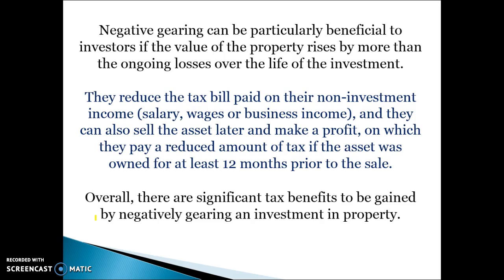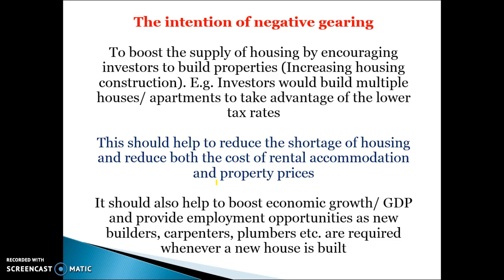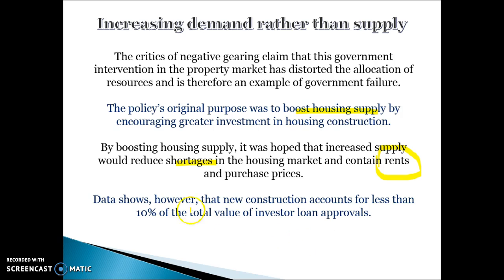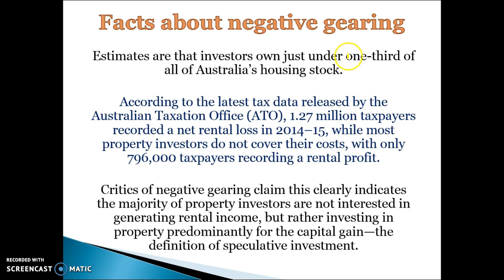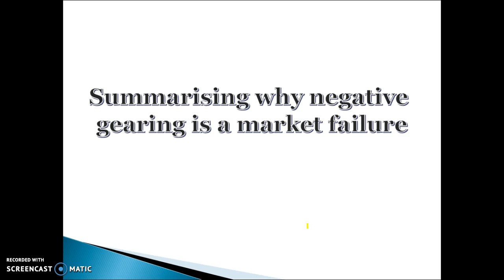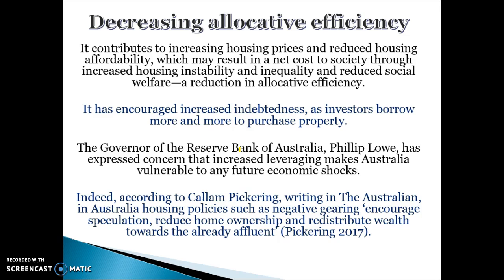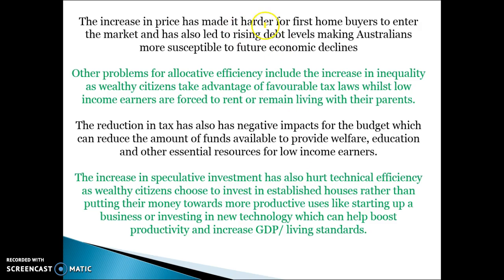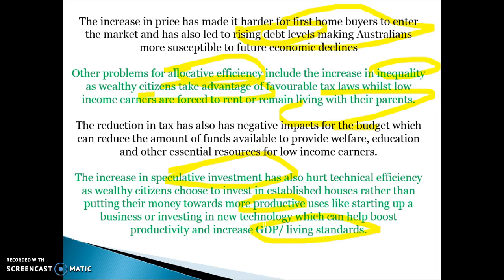Gov't failure 2 - Negative gearing and efficiency